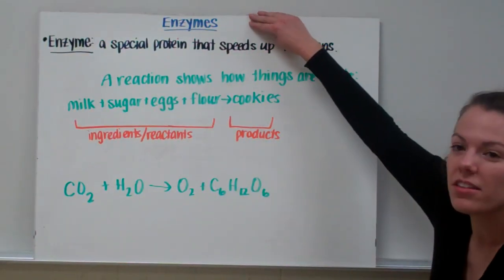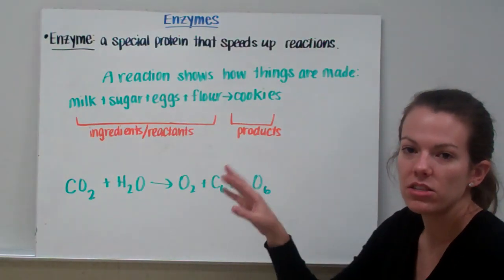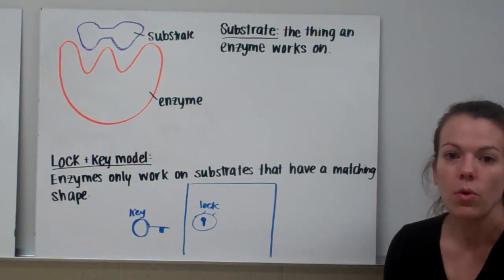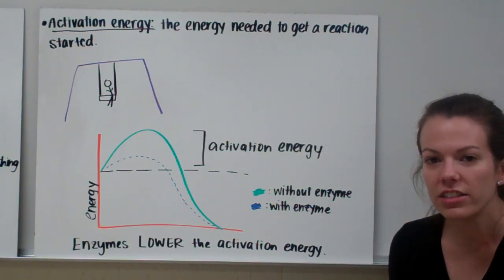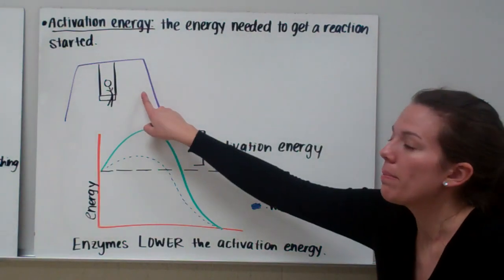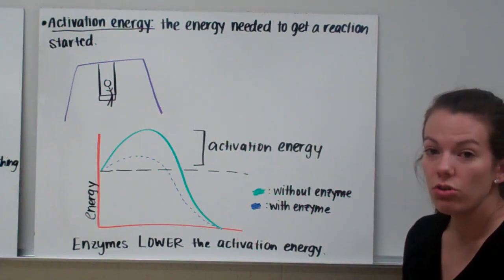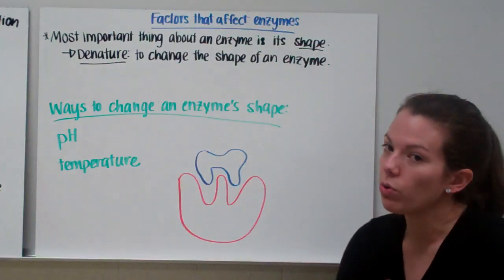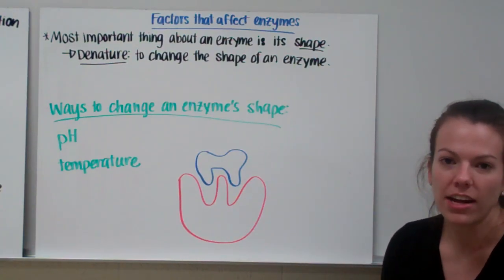Enzymes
Mrs. K explains how enzymes speed up reactions.